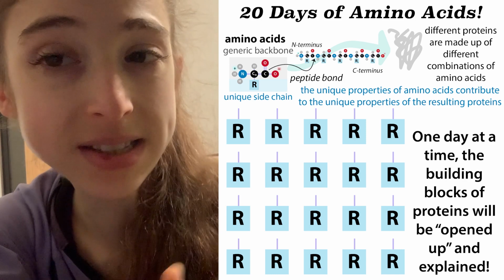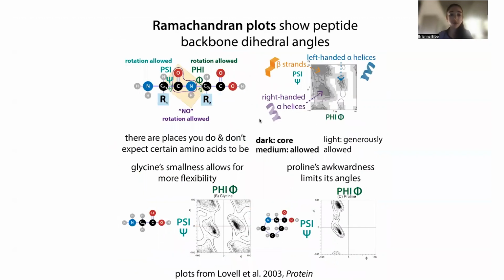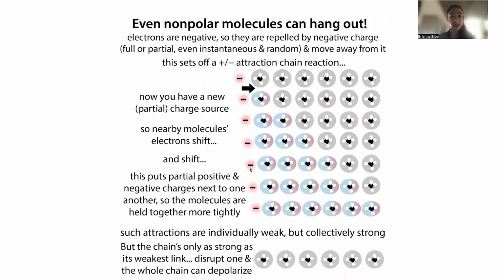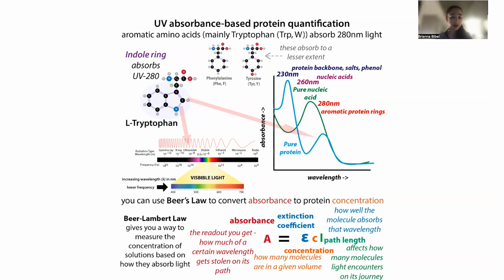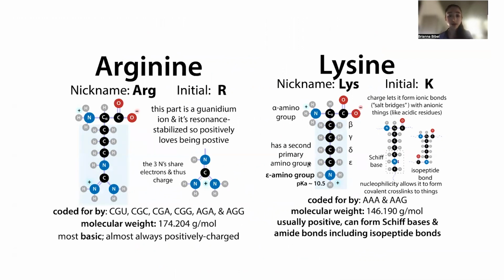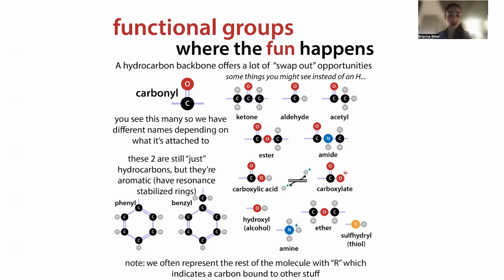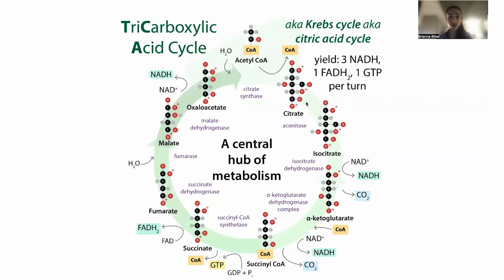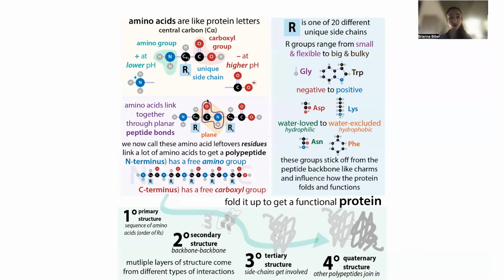Amino acids compare/contrast & classification (polar/nonpolar, aliphatic/aromatic, size, charge etc)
Amino acid compare & contrast - hydrophobicity, charge, size, nucleophilicity, modifications, etc… I’m not a big jewelry wearer - a lab coat cape’s as accessory-ish as I normally go… But I LOVE amino acid “charm bracelets” - aka PROTEINS! Just like you can stick together different numbers of different charms in different orders to get endless possible charm bracelets, you can stick together (through peptide bonds linking their generic backbones) different amino acids (protein letters) to form endless possible proteins, whose folded shape and properties stem in large part from the properties of the charms you choose. From structural roles like keeping cells from collapsing and acting as scaffolds to keep other molecules close together - to reaction mediating roles, like helping break down sugar for energy or building up sugar from smaller molecules, proteins are our bodies’ main workers, and today I want to honor & pay tribute to the amino acids that have made life as we know it possible - this past year - and for the past millions of years!

Over the past few weeks, I’ve gone one by one through all 20 of the common protein letters (and a couple not-so-common ones) & their unique charms, and today, to cap off 2021, I want to recap some of the key takeaways, compare and contrast, and wrap up this year’s 20DaysOfAminoAcids. So here goes! note - I’m going to try to briefly explain terminology as I go, but if you want more information, check out the links.

First off, what is an amino acid anyway? Like many (but not all) things in science, hints are in the name. At the core is the central (alpha) carbon (Cα) - which is hooked up to the unique charm (side chain or “R group”) which gives different amino acids their special “superpowers” and the generic parts that allow for linking and make it an amino acid - “Amino” refers to them having an “amine” group - a nitrogen (N) hooked up to hydrogen(s) (H) and/or carbon(s) (C). And “acid” refers to them having a carboxylic acid group - a C double-bonded to an oxygen (O) and also bonded to a hydroxyl (-OH) group (so (-(C=O)-OH). An “acid” (in one definition) is something that donates a proton (an H⁺), and a carboxylic acid can donate a proton from the hydroxyl group to give you a carboxylate anion (-(C=O)-O⁻). The neutral form of the amine group (-NH₂) can act as a base (proton taker) to become the cationic -NH₃⁺.

Note: an “ion” is just a name for any type of charged particle - we call something an “anion” if it has a negative charge (which comes from having more electrons than protons) and we call something a “cation” if it has a positive charge (comes from having more protons than electrons). Protons and electrons are oppositely-charged “subatomic particles” that make up atoms and we’ll talk more about them later.

Which protonation state these end groups are in depends on the pH (a measure of how many free protons are floating around). At physiological (bodily) pH (~7.4) the “zwitterionic” form is the most common - I love this word and it just means that you have a positive charged group (like -NH₃⁺) and a negative charged group (-(C=O)-O⁻) in the same molecule, so the charges cancel out to give you a neutral molecule overall. Sorry if this is too technical for your hearts’ desires, but I don’t want you to get thrown off if you see amino acids written and/or drawn out with different protonation states. I will tell you more about the subatomic basis of those charges in a minute, and better explain some of the terminology, but turns out that, once amino acids link up, you only have 2 such ends to worry about…

“Amino acids” are the “free-floating” forms of protein letters - when they link together, they do so by joining the carbonyl (C=O) carbon of one amino acid to the nitrogen of the amino group of the other amino acid, physically losing the equivalent of water (2 H & 1 O)  in the process - and also “functionally” losing the free amino and carboxyl groups that are now merged into a peptide bond. As a result, when it comes to the generic peptide backbone, only the “first” amino acid will have a free amino group (we call this the “N terminus” and only the “last” amino acid will have a free carboxylic acid group (we call this the “C terminus”) (though as we’ll see, some of the unique side chains have extra ones that aren’t [affected by these linkages).

So, instead of calling them “amino acids,” once they’re linked together and no longer “amino acids” we call the “residuals” of what used to be individual amino acids “residues” (sorry if this is too technical, but this confused me for the longest time when I was an undergrad and I was embarrassed to ask! (speaking of which - never be embarrassed to ask questions - not only does it hold you back intellectually, it’s way more embarrassing to find out years later you’ve got it all wrong).